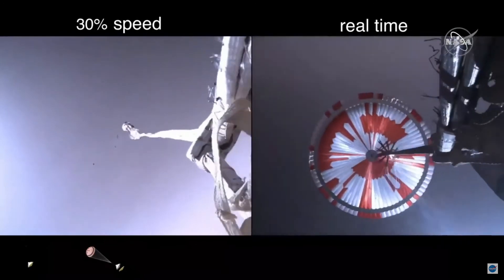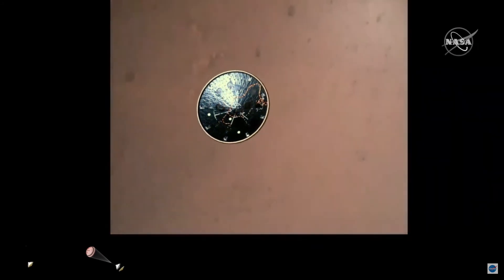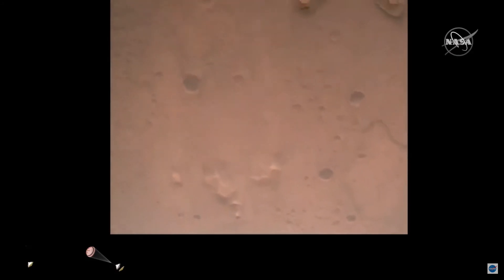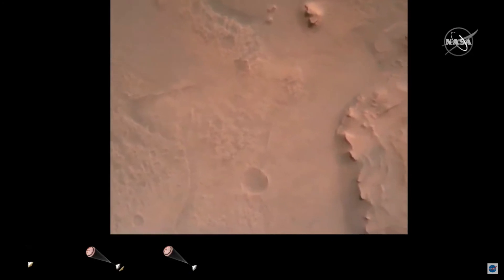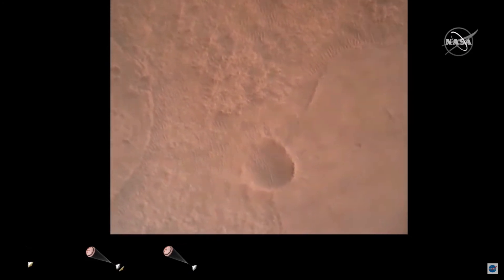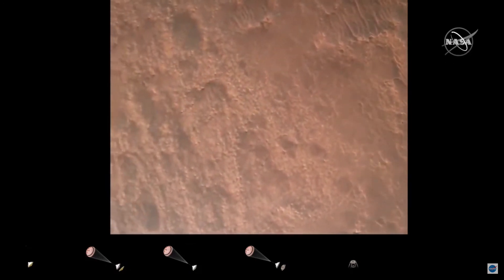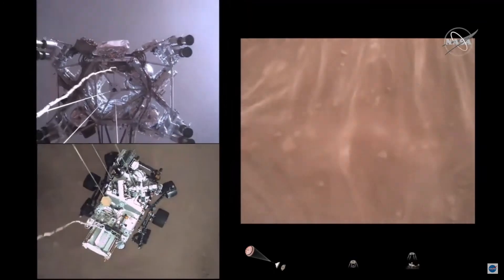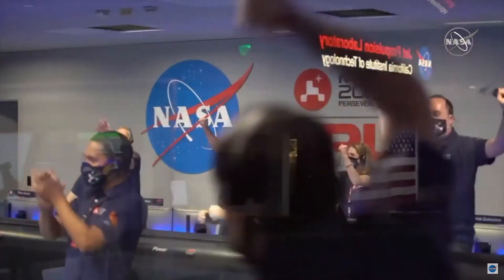NASA reveals FIRST VIDEO of Perseverance's touchdown on Mars!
NASA releases video of the Perseverance rover's entry and descent to the Jezero Crater on the red planet. Watch it right here.